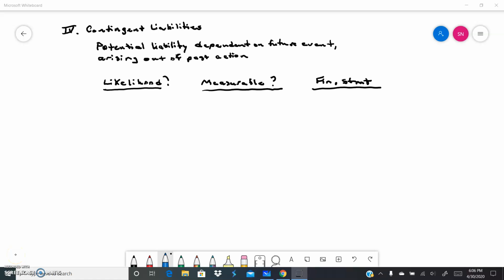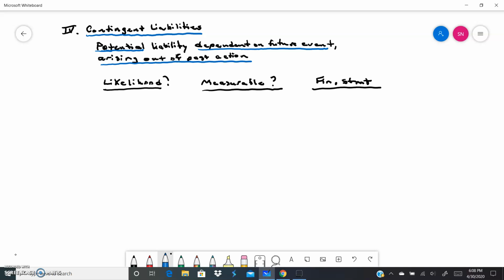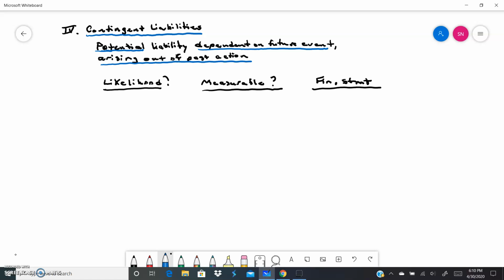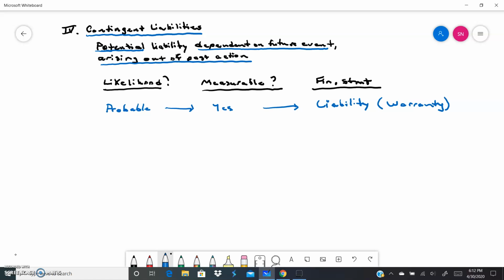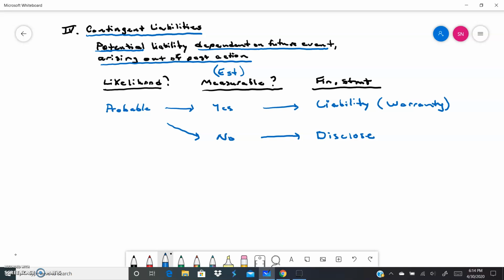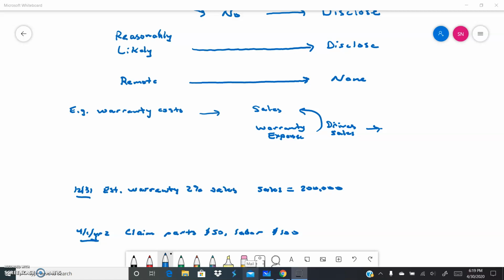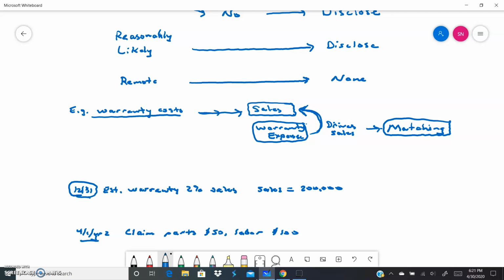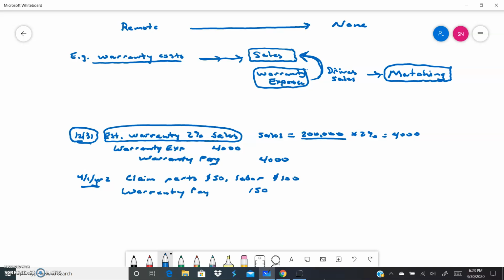Chapter 10 Liabilities Current, Installment Notes, and Contingencies Part 4